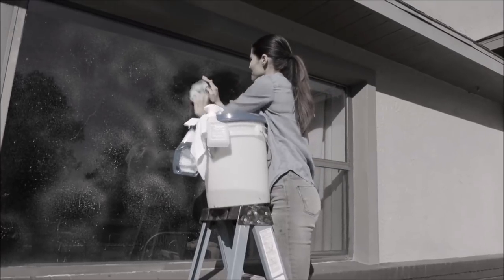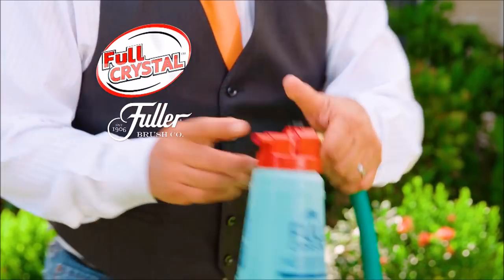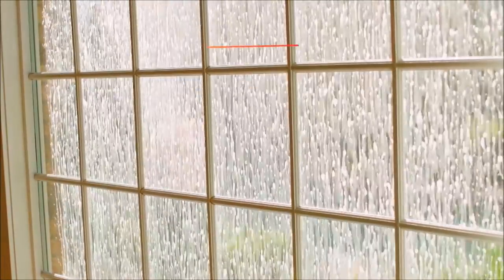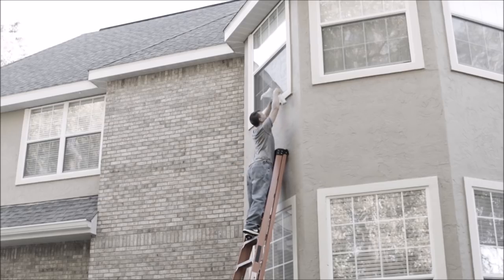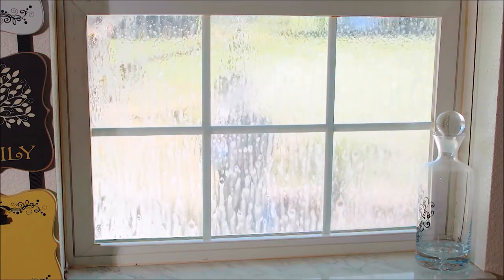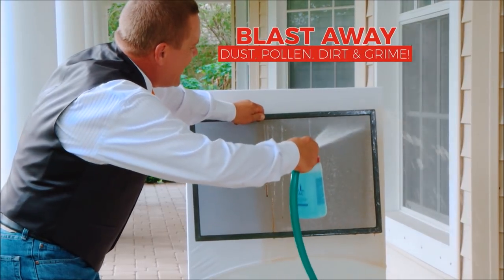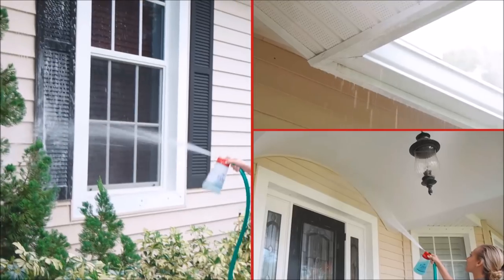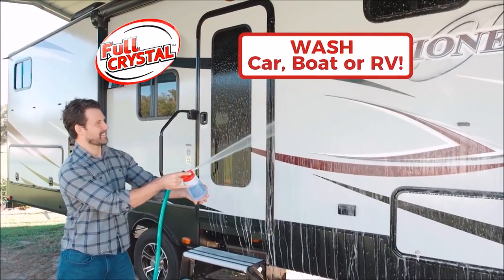Full Crystal Window Cleaner Commercial As Seen On TV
Cleaning outside windows can be a hassle, dragging out and climbing up ladders, juggling spray cleaners and paper towels, rubbing out spots and streaks.  Now you can clean your outside windows without all the hassle with Full Crystal from Fuller Brush Co..